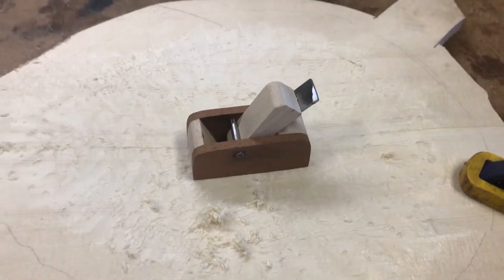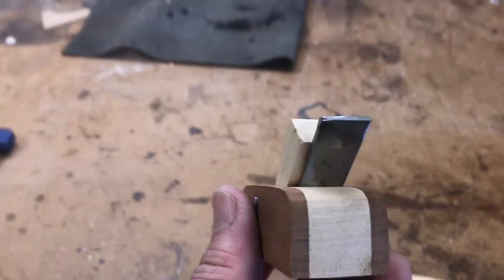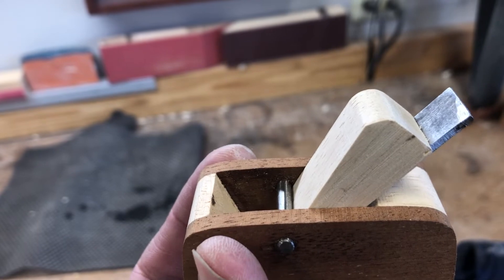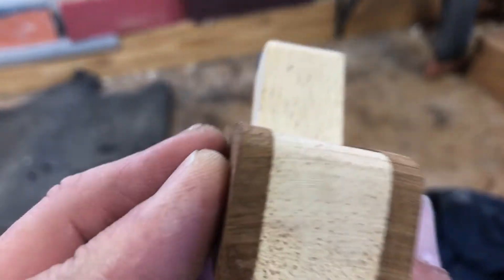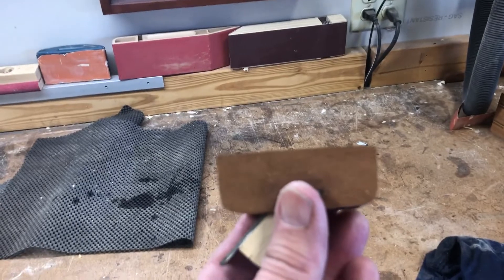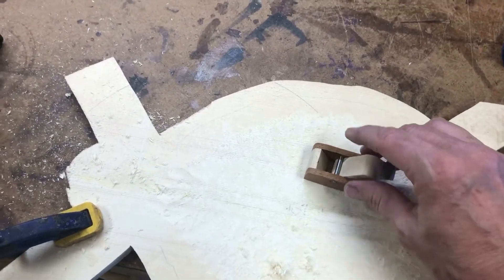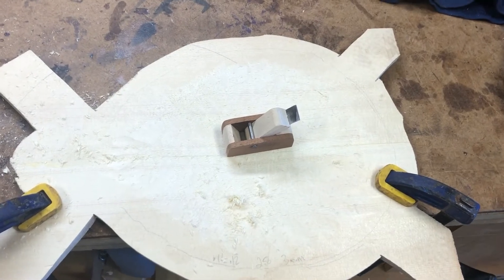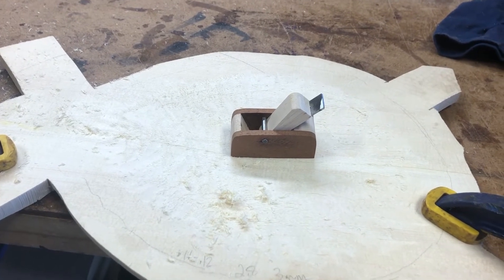Building My First Mandolin - Finger plane